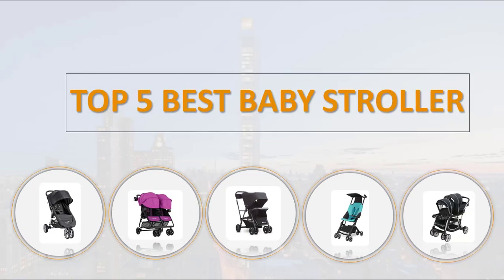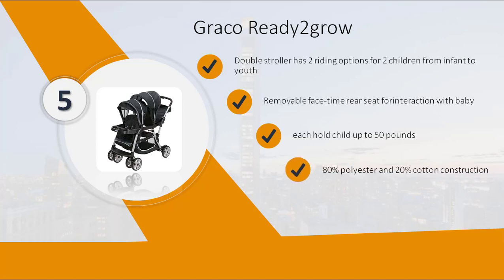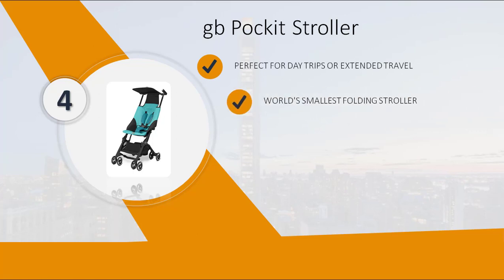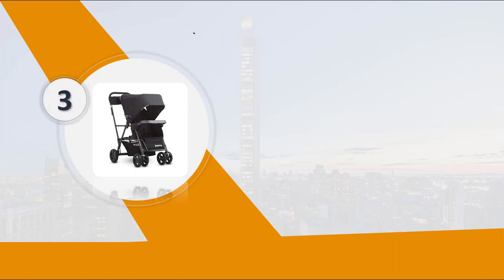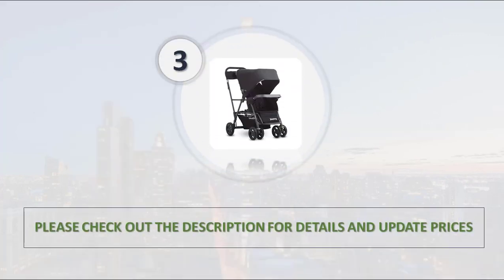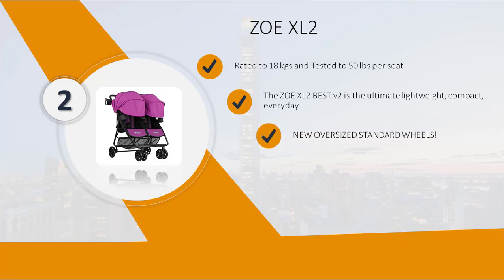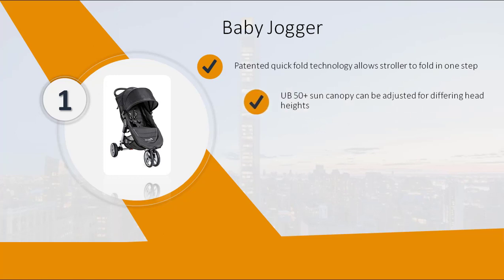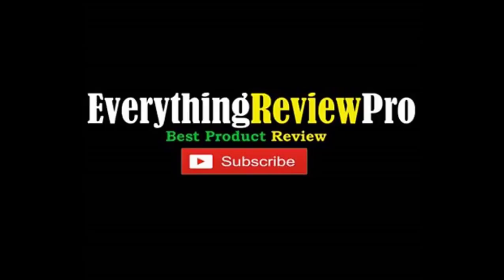Top 5 Best Baby Strollers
5 Best Baby Strollers In 2018 | Best Baby Strollers | Best Baby Strollers | Review By EverythingReviewPro.

⬇️Click SHOW MORE ⬇️
✅5.Graco Ready2grow Click Connect LX Strolle
✅4.gb Pockit Stroller
✅3.Joovy Caboose Ultralight Graphite Stroller
✅2.ZOE XL2 BEST
✅1.Baby Jogger

➡️In this video, we listed the top 5 Baby Strollers on the market in 2018. I made this list based on my personal opinion, and I tried to list them based on their price, quality, durability and more.

Best Baby Strollers#EverythingReviewPro

Are you earning money as a freelancer through Upwork, Fiverr or other platforms? Get paid with Payoneer! Sing up today, Start earning, and we'll both make $25!

Best baby stroller,
Best baby stroller for newborn,
Best baby pushchairs,
Best strollers,
Baby strollers,
Strollers,